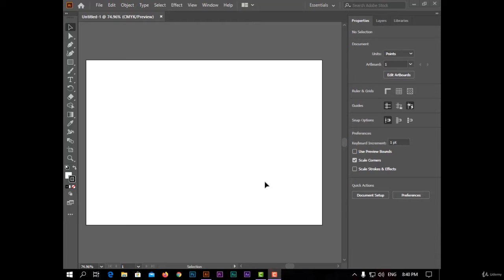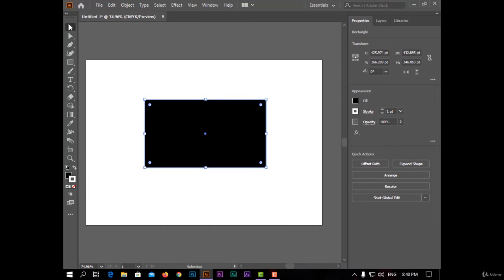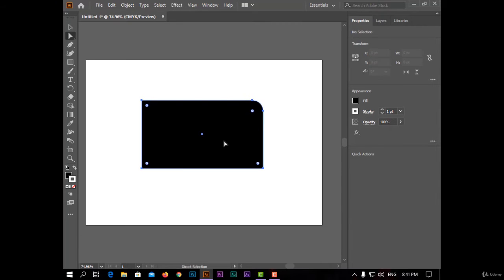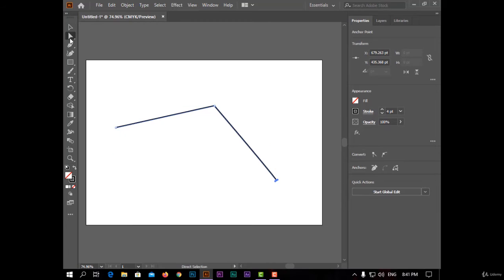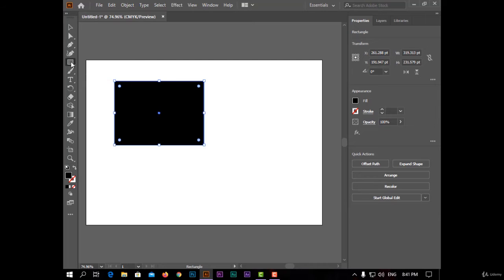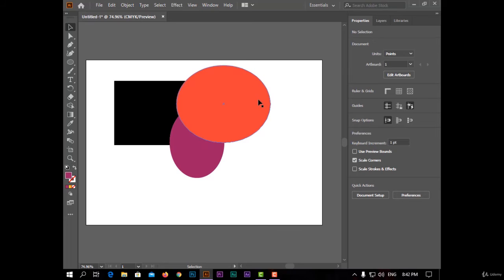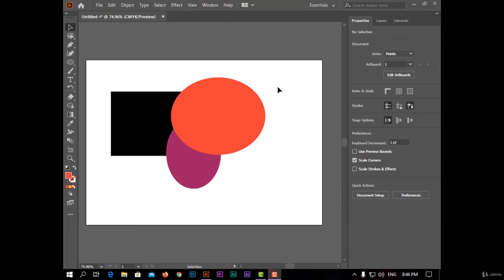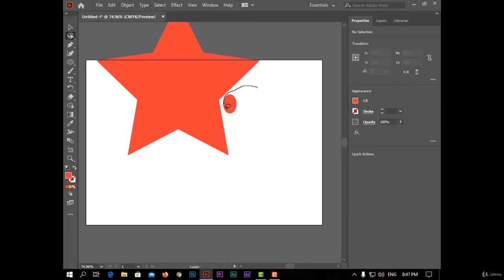Adobe Illustrator CC Tutorial : How To Use Selection tools In Adobe Illustrator Part - 02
How To Use Selection tools In Adobe Illustrator Part - 02

Type objects created in Illustrator 10 and earlier are uneditable until you update them for use in later versions. After you update you have access to all the text features in Illustrator CS5 and later releases, such as paragraph and character styles, optical kerning, and full OpenType® font support.

You don’t have to update the text if you don’t need to edit it. Text that has not been updated is called legacy text. You can view, move, and print legacy text, but you can’t edit it. Legacy text has an x through its bounding box when selected.

After updating legacy text, you may notice some minor reflow changes. You can easily readjust the text on your own, or you can use a copy of the original text for reference. By default, Illustrator appends the word.

Related Tags
illustrator line art,
illustrator layers,
l logo design illustrator,
l logo illustrator,
fare l'illustratore,
illustrator mesh tool,
illustrator mobile,
illustrator mockup,
illustrator mirror,
illustrator mask,
m illustrator,
m illustrator logo,
letter m illustrator,
shift m illustrator,
m logo design illustrator,
m logo design illustrator bangla,
m design illustrator,
illustrator neon,
illustrator nature design,
illustrator noise,
illustrator not responding,
illustrator neon text effect,
illustrator new features 2020,
illustrator noise texture,
illustrator name logo design,
in illustrator,
n logo design illustrator,
n logo in illustrator,
illustrator gomme n'efface pas,
adobe illustrator n logo,
illustrator on ipad pro,
illustrator outline,
illustrator on ipad,
illustrator opacity,
illustrator outline image,
illustrator offset path,
illustrator on ipad pro 2020,
illustrator or photoshop,
como usar o illustrator,
ctrl shift o illustrator,
corel draw o illustrator,
como configurar o illustrator,
conhecendo o illustrator,
como resetar o illustrator,
illustrator pen tool,
illustrator portrait,
illustrator speed art,
illustrator shadow,
illustrator sketch,
illustrator shading,
illustrator slice tool,
illustrator shapes,
illustrator sketch effect,
s illustrator,
letter s illustrator,
wacom intuos s illustrator,
logo s illustrator,
s logo design illustrator,
adobe illustrator s logo design,
s curve illustrator,
illustrator tutorials bangla,
illustrator to after effects,
illustrator typography,
illustrator text,
t&t illustrator,
letter t illustrator,
t shirt design illustrator,
t shirt template illustrator,
typography illustrator t shirt,
t logo design illustrator,
illustrator ui design,
illustrator update,
illustrator update 2020,
illustrator uses,
illustrator ungroup,
illustrator uroki,
illustrator using pen tool,
illustrator unicorn,
u logo design illustrator,
udemy illustrator,
u logo illustrator,
crtanje u illustratoru,
illustrator vs photoshop,
illustrator vector art,
photoshop v illustrator,
gta v illustrator,
procreate vs illustrator,
letter v illustrator,
v logo design illustrator,
v logo illustrator,
v card design illustrator,
illustrator watercolor,
illustrator workflow,
illustrator web design,
illustrator width tool,
illustrator waves,
w illustrator,
w logo design illustrator,
logo w illustratorze,
rysowanie w illustratorze,
wycinanie w illustratorze,
jak zwektoryzować w illustratorze,
kolorowanie w illustratorze,
illustrator xd,
illustrator xp pen,
illustrator and photoshop,
illustrator x over image,
illustrator x cursor,
illustrator xml,
illustrator x and y coordinates,
illustrator x ray mode,
surface pro x illustrator,
iphone x illustrator,
x logo design illustrator,
x banner design illustrator,
x ray effect illustrator,
x logo illustrator,
x shape illustrator,
illustrator youtube,
illustrator youtube banner,
illustrator yin yang,
illustrator youtube logo,
illustrator yourself,
illustrator yoney gallardo,
illustrator youtube banner template,
illustrator yuvarlak yazı,
photoshop y illustrator diferencias,
y logo design illustrator,
herramientas de illustrator y sus funciones,
illustrator blanco y negro,
illustrator copiar y pegar,
illustrator sombras y luces,
photoshop y illustrator,
adobe illustrator y after effects,
illustrator zoom in and out,
illustrator zoom settings,
illustrator zig zag line,
illustrator zipper,
illustrator zig zag effect,
illustrator zine,
illustrator zombie,
illustrator zipper brush,
dragon ball z illustrator,
ctrl z illustrator,
z logo design illustrator,
illustrator a to z,
z logo illustrator,
illustrator rotate z axis,
illustrator 0xc00007b fix,
illustrator 0,
illustrator 基礎教學 01,
illustrator erro 0xc00007b,
illustrator 基礎教學 04,
illustrator 基礎教學 03,
illustrator 基礎教學 02,
aula 01 illustrator,
illustrator desde 0,
illustrator 10,
illustrator 101,
illustrator 10 minute school,
illustrator 10 tutorials,
illustrator 10 logo design,
illustrator 10 download,
illustrator 10 download full version,
illustrator 11,
error 1 illustrator cs6,
illustrator class 1,